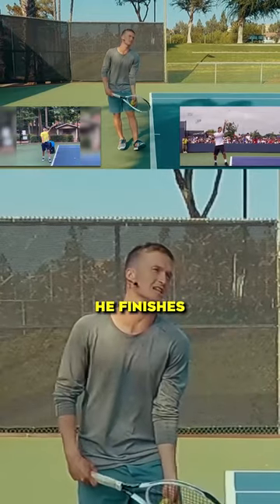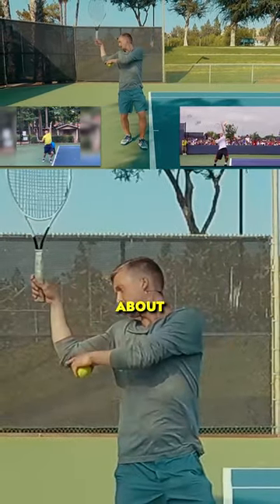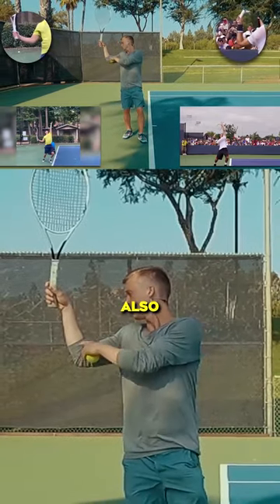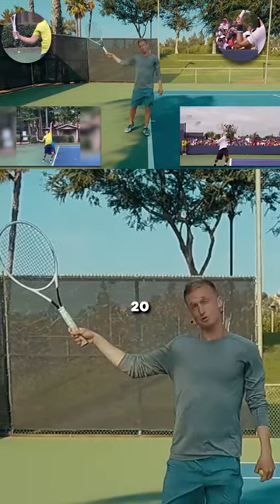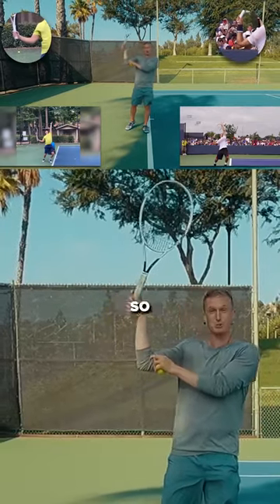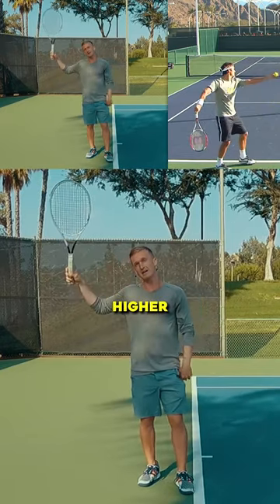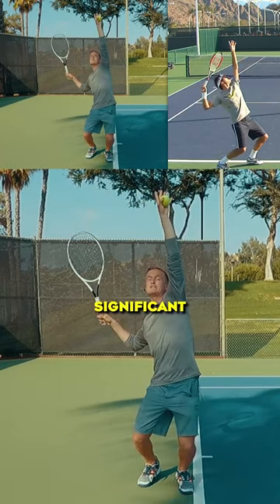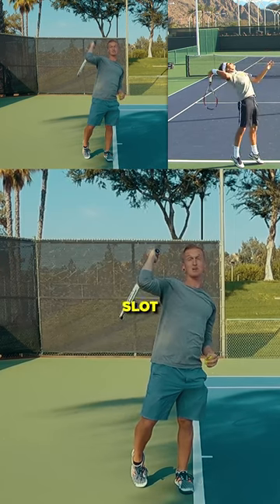What they didn't teach you about the serve